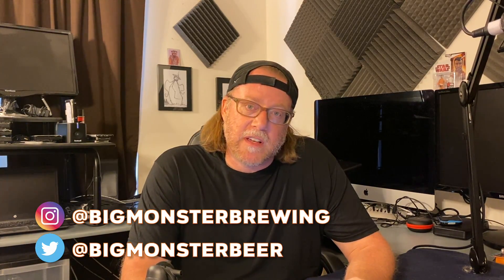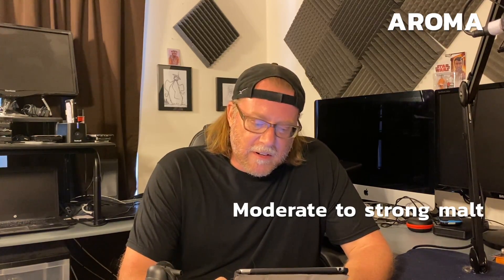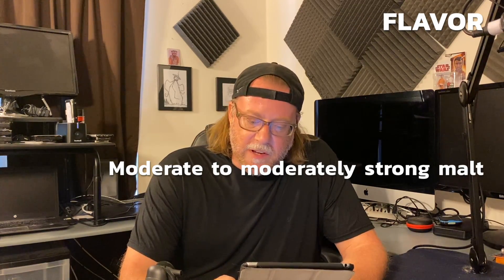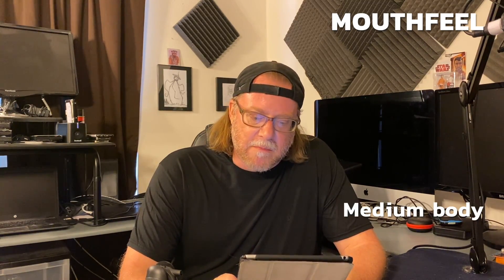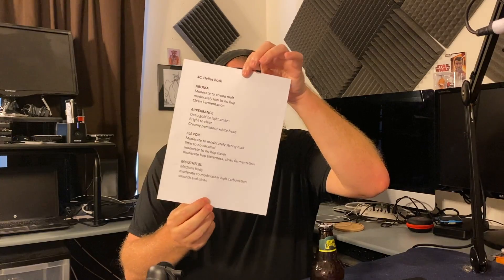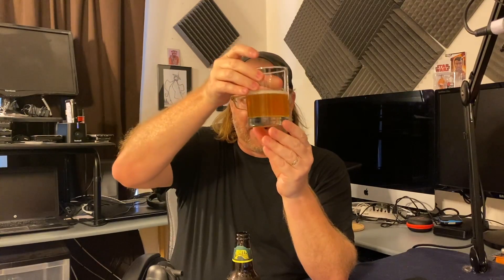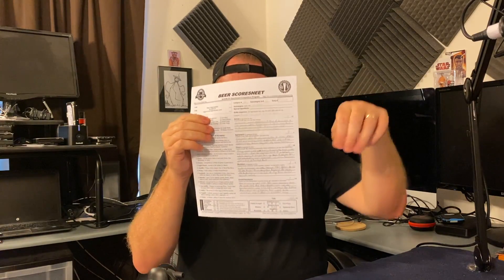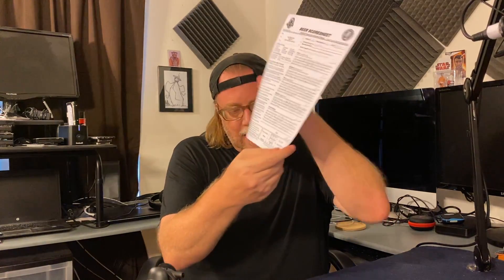BJCP Style Study - 4C Helles Bock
Next up in this study style series if style 4C - Helles Bock

And while I don’t have a suggested commercial example, I do have a beer in that style to taste and score - Albita Brewing Company’s “Andygator”.

This show is part of the NEOZAZ New Media network, find more fun